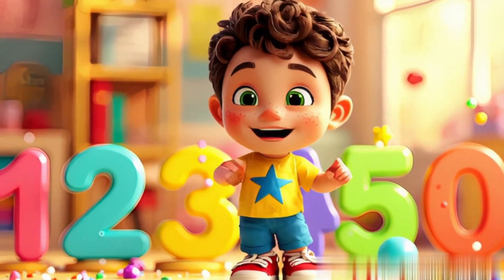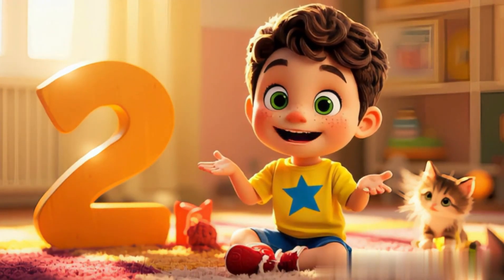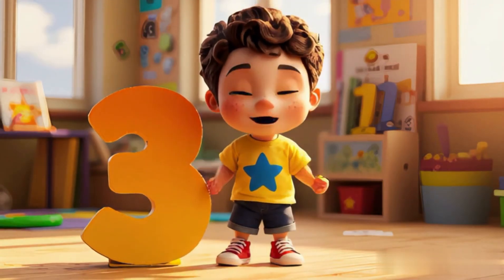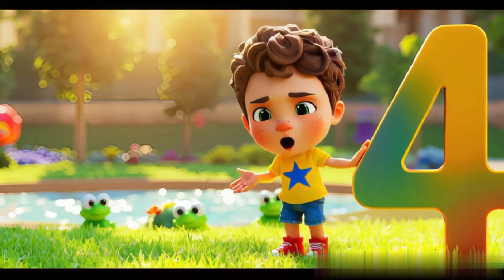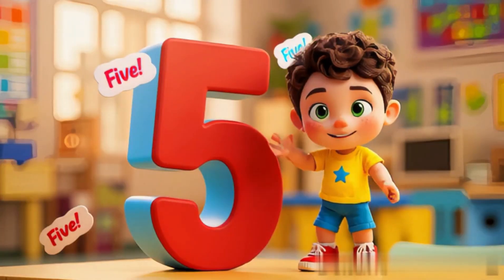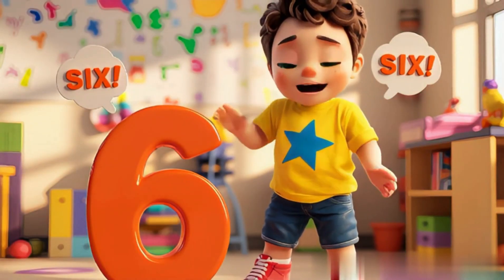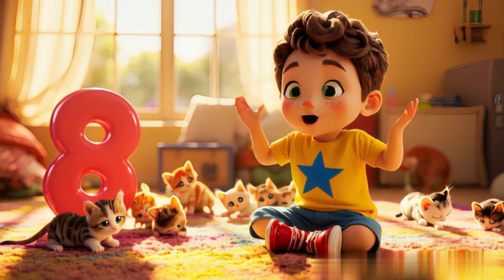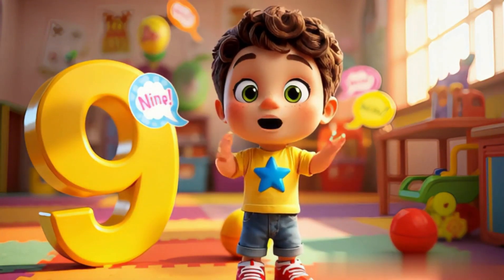LEARN NUMBERS 1 TO 10 with LEO! Fun Kids Counting Song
Welcome to our fun and educational video for kids — Learn Numbers 1 to 10 with Leo! In this animated cartoon, your child will learn to count from 1 to 10 with the help of Leo, a cheerful boy who loves math and music. This numbers song for kids is designed to make learning fun and easy through music, bright visuals, and repetition.

Each number from 1 to 10 is introduced with a catchy verse and adorable animations that make counting fun for toddlers, preschoolers, and kindergarten children. Whether you're homeschooling or just looking for fun number songs for kids, this is a great tool to teach counting and number recognition.

Let your kids sing along, repeat the numbers, and enjoy learning! Learn with Leo and make numbers your child’s best friend!